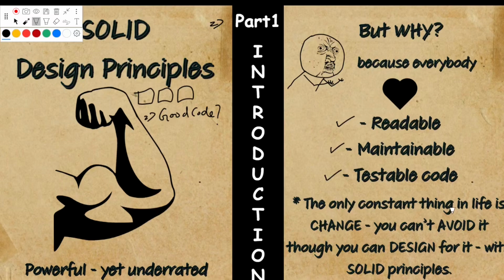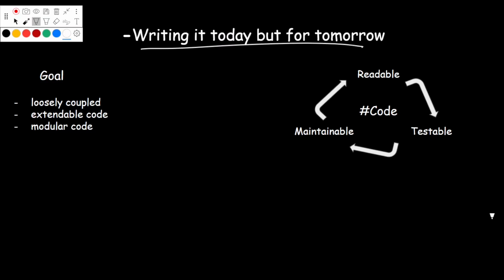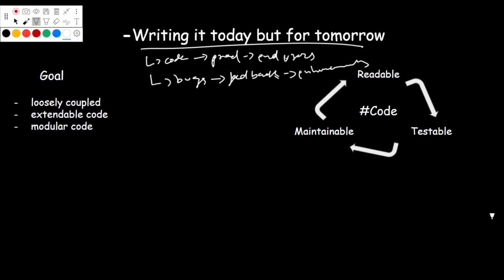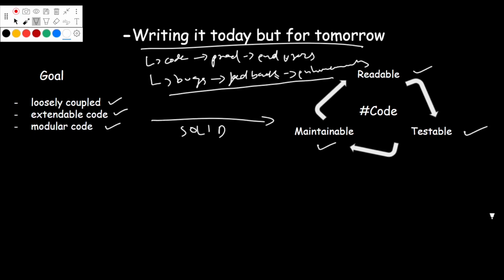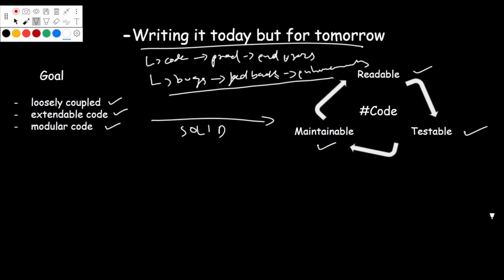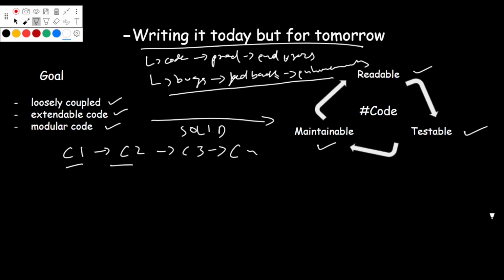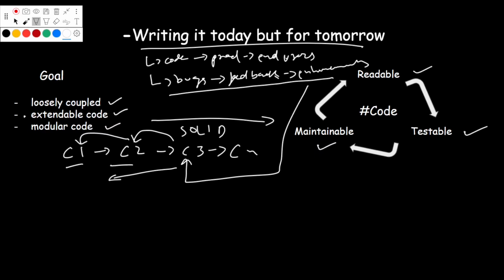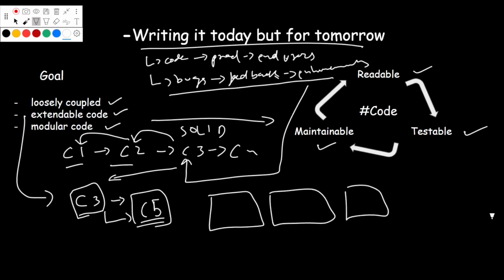Part 1: SOLID Design principles Intro - Why do we need SOLID design principles? Goals and results.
This video introduces you to the SOLID design principle in easy language and explains how it helps you to write good quality concise code. This video will be followed by subsequent videos explaining all five principles in detail.

Below are the links to videos I have already posted in the past:
2. How to create and compare string objects in Java, the role of GC in SCP
6. What is a Marker Interface? Purpose of Marker Interface and how to write Custom Marker Interface with example.

Other social handles: feel free to connect for any query